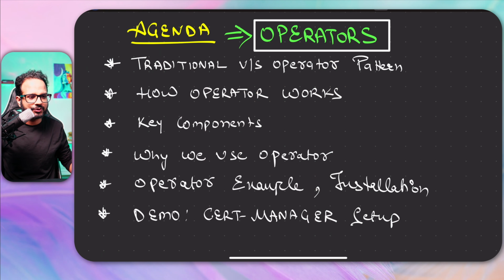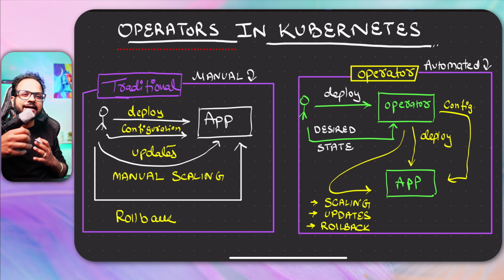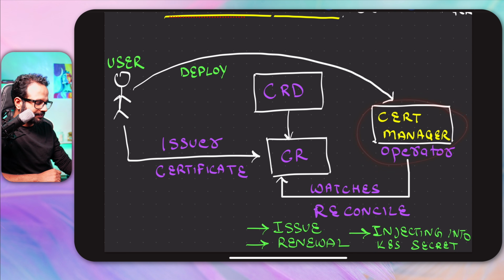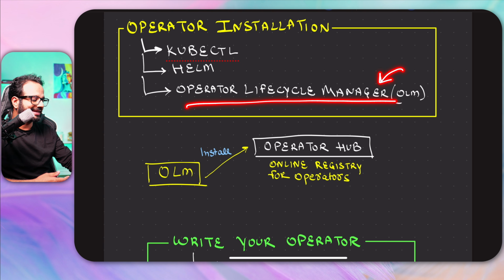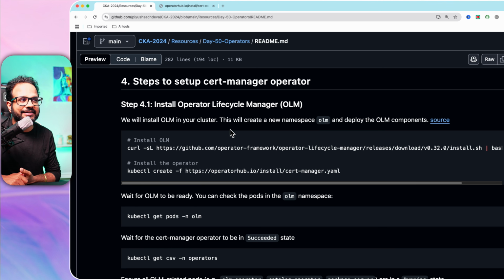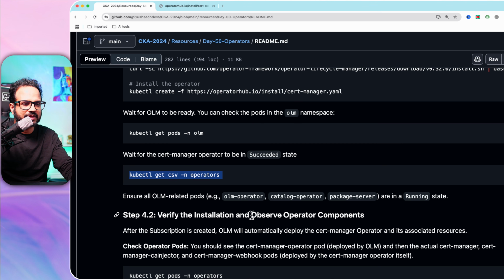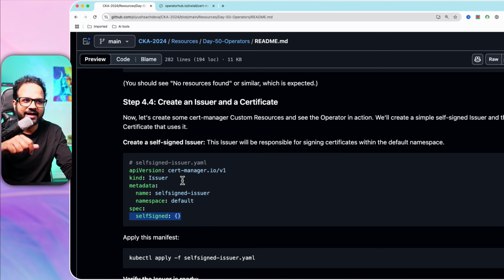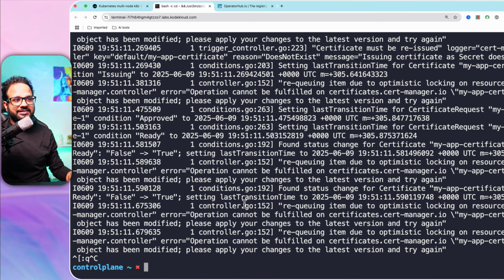Day 50 - Kubernetes Operators Tutorial ( explained with demo)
Welcome to Day 50 of the CKA 2025 series! In this video, we celebrate a milestone by diving into the world of Kubernetes Operators. We explore the difference between traditional manual deployment methods and the powerful, automated Operator pattern.

Learn how Operators work under the hood, understanding their key components like Custom Resource Definitions (CRDs), Custom Resources, and the Controller. Discover the significant benefits of using Operators, especially for automating complex Day-2 operations such as backups, restores, updates, and scaling.

We'll walk through a practical example using the popular cert-manager operator, demonstrating its installation using the Operator Lifecycle Manager (OLM) and how it automates TLS certificate management in your cluster. See how the operator watches for changes in Custom Resources (CRs) and reconciles the desired state with the actual state in your Kubernetes cluster.

What you'll learn in this video:
* Traditional vs. Operator deployment patterns in Kubernetes
* How the Kubernetes Operator reconciliation loop works
* Key components of a Kubernetes Operator (CRD, CR, Controller)
* Why Operators are crucial for automating Day-2 operations
* Hands-on demo: Installing and setting up the cert-manager operator

00:00 Introduction
00:27 Agenda overview
00:34 Traditional vs. Operator pattern explained
01:18 Manual deployment workflow
02:46 Automated (Operator) workflow
03:33 Operator as a DevOps engineer
04:40 How Operators work (diagram)
06:39 cert-manager Operator example (diagram)
09:05 Key Components of an Operator
09:53 Why use Operators (automate tasks, Day-2 operations)
10:36 Operator Installation methods (kubectl, Helm, OLM)
11:17 OperatorHub.io overview
12:23 Starting the demo of operator
20:49 Creating a self-signed Issuer CR
21:56 Creating a Certificate CR referencing the Issuer
24:00 Observing logs showing status change from False to True
24:46 Conclusion
25:19 Outro

Master the power of Kubernetes Operators to simplify application management and achieve true automation.